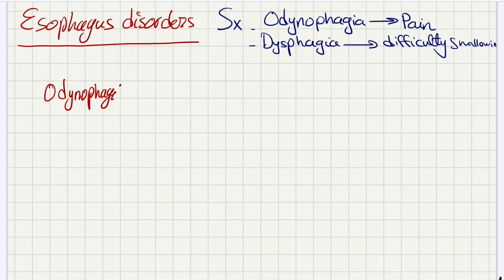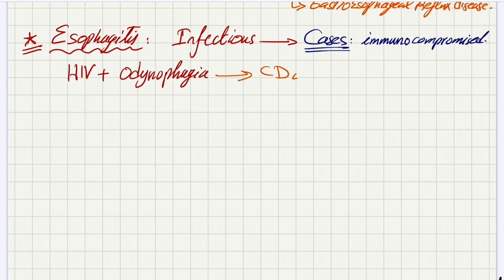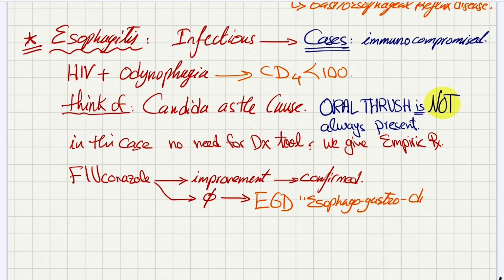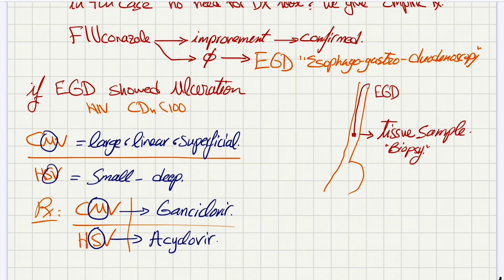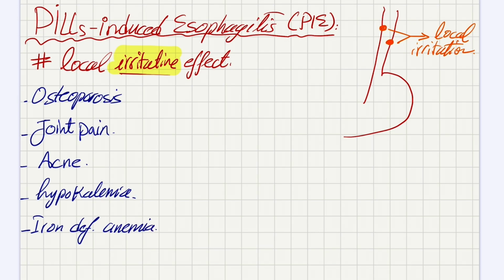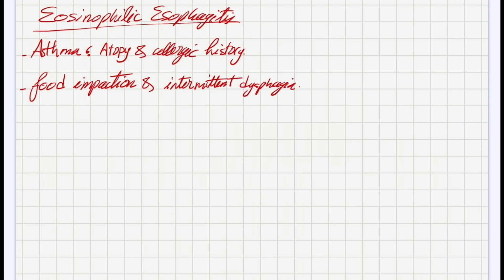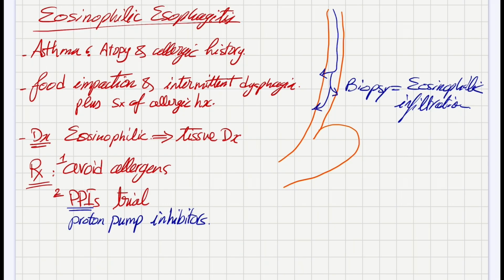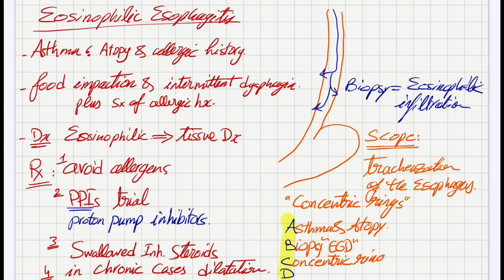Esophageal Disorders - Part 1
In this video, we will discuss the first part of the esophageal disorders, including infectious esophagitis, pill-induced esophagitis and eosinophilic esophagitis.

Intro 0:00
Esophageal Candidiasis 1:14
Viral Esophagitis (CMV + HSV) 2:40
Pills-induced Esophagitis 3:18
Eosinophilic Esophagitis 4:42